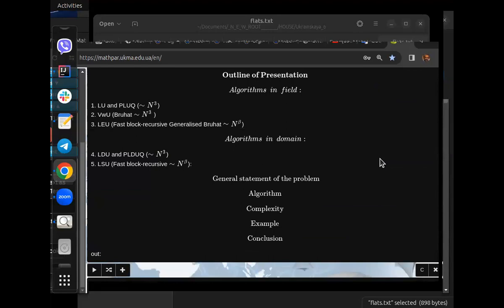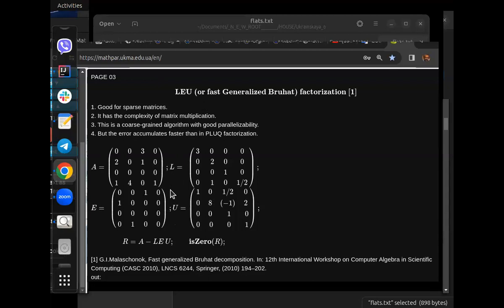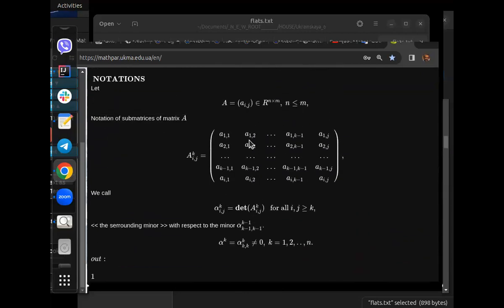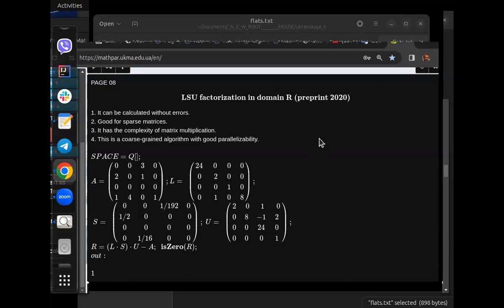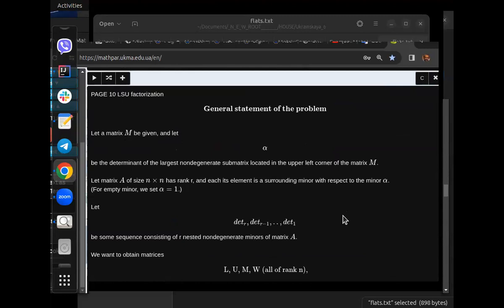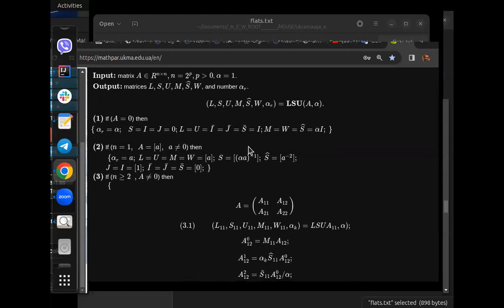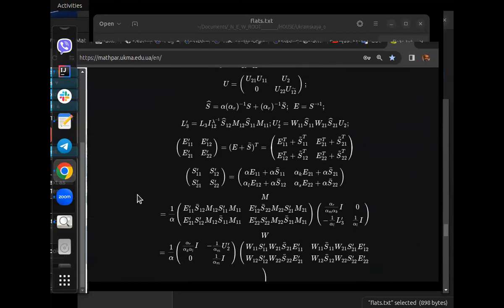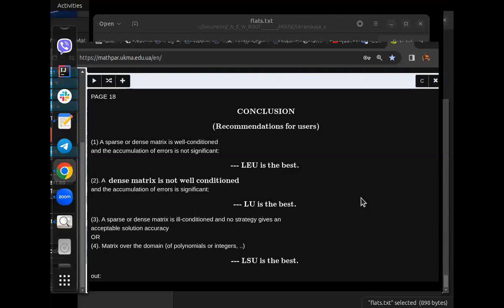LSU factorization Malaschonok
-International Conference on Computational Science and Computational Intelligence    ( CSCI'23: December 13-15, 2023; Las Vegas, USA}
EN-CP-2023     (No 3030 in the base of mathpar.com)